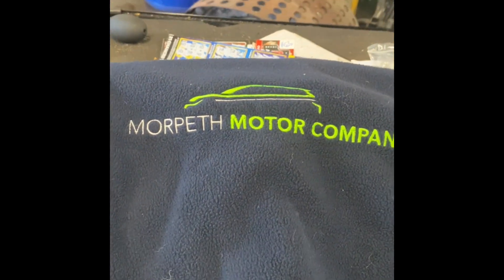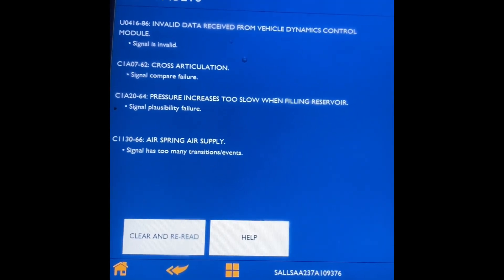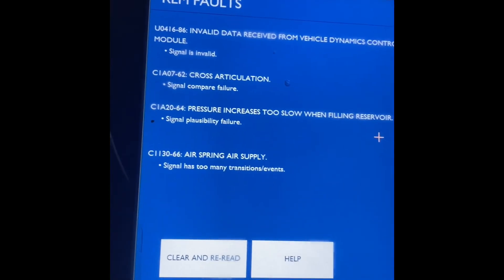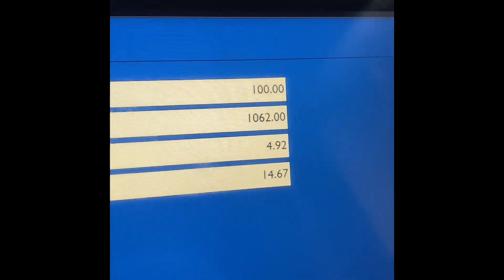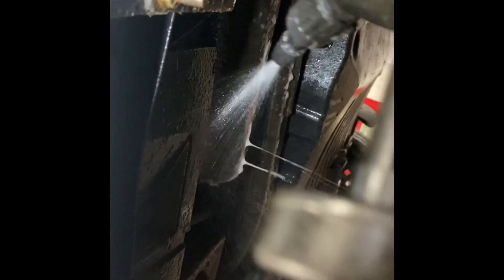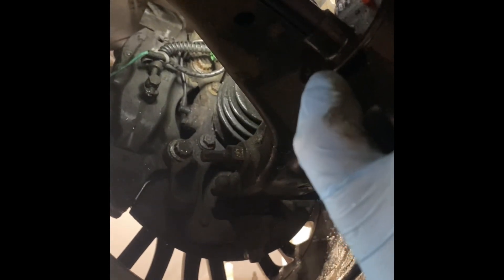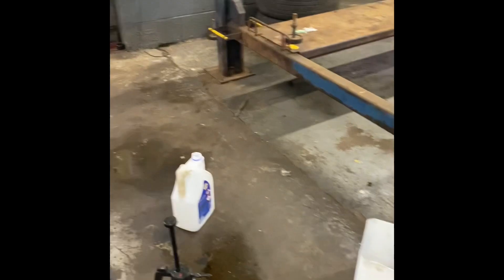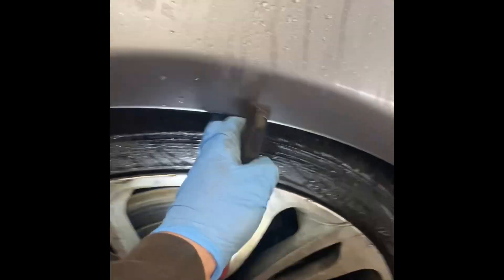Range Rover /Discovery 3-4 air suspension fault /problem found 👍￼